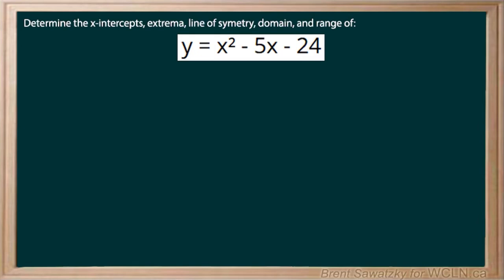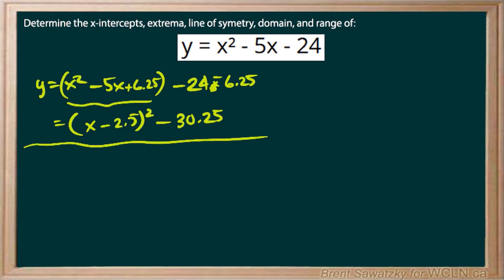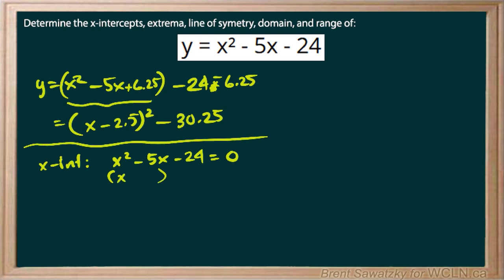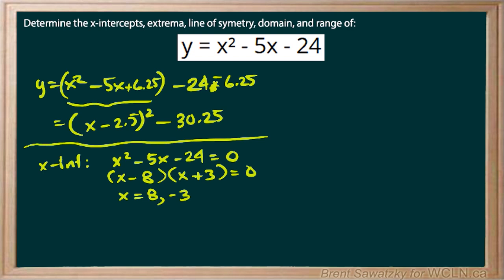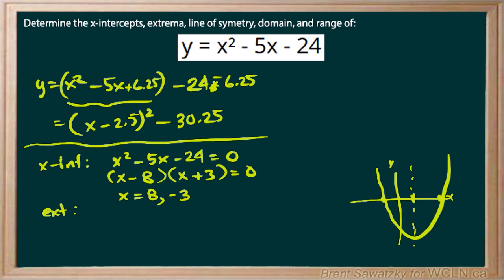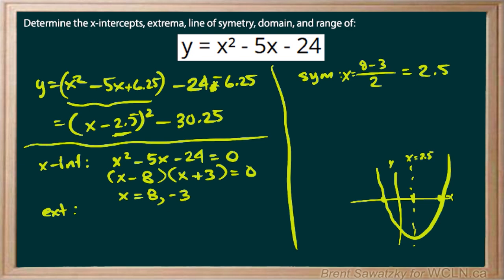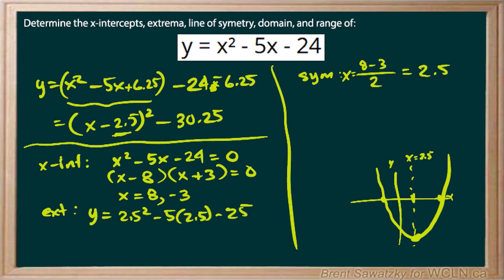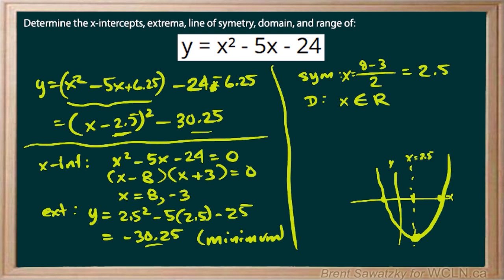WCLN - PCMath - Practice 545 - Q2